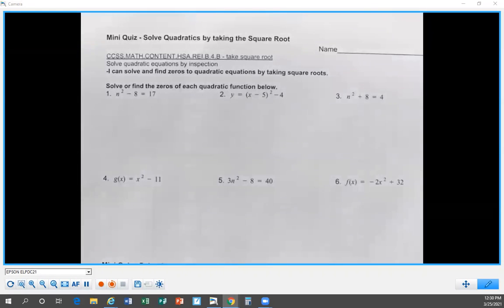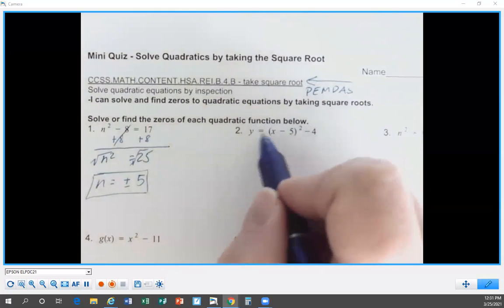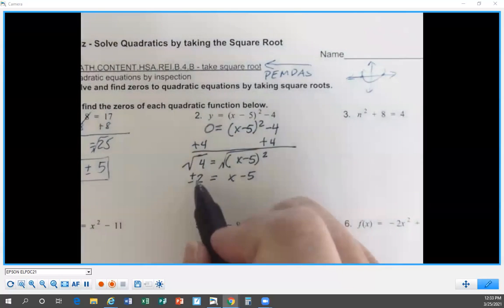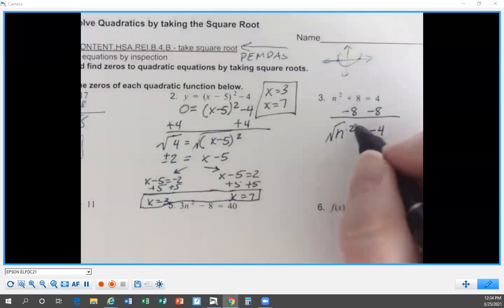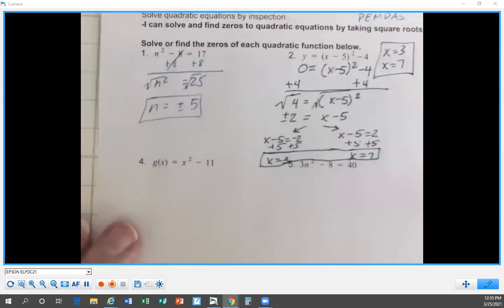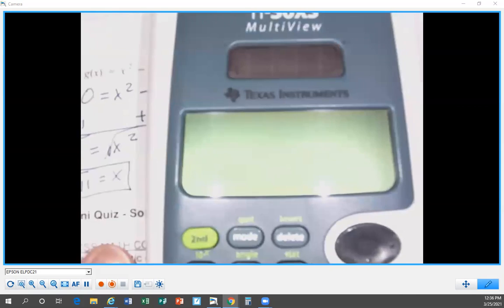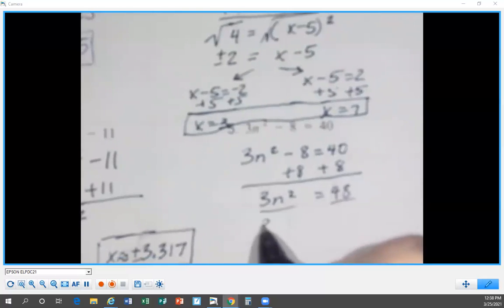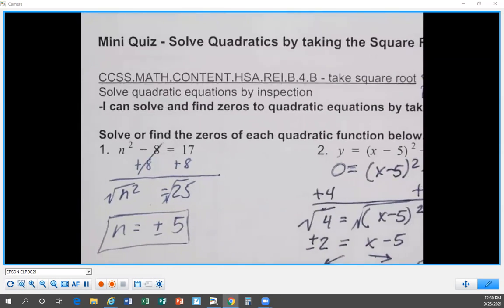Algebra 1 Unit 7:Mini Quiz Solve Quadratics by Taking the Square Root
CCSS HSA.REI.4.B
Solve quadratic equations by inspection